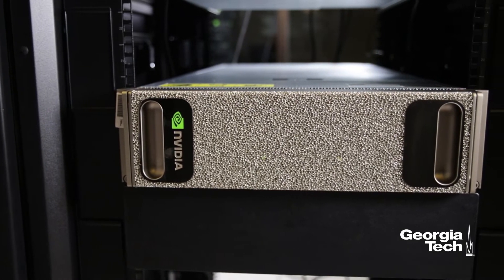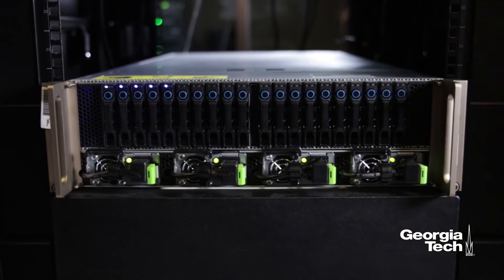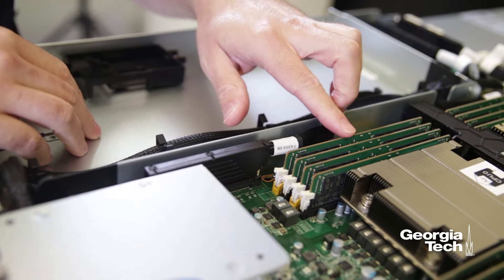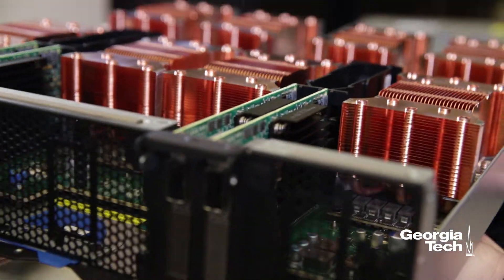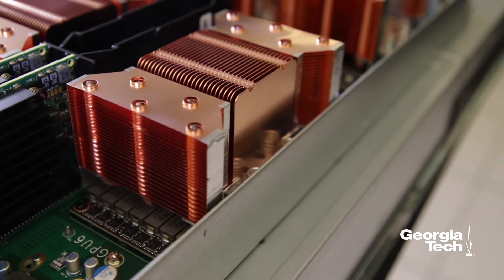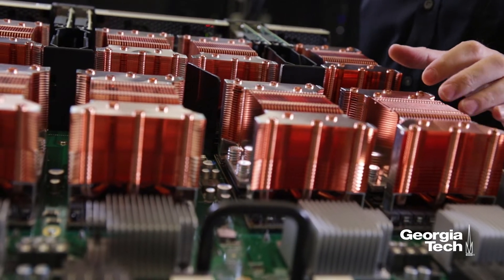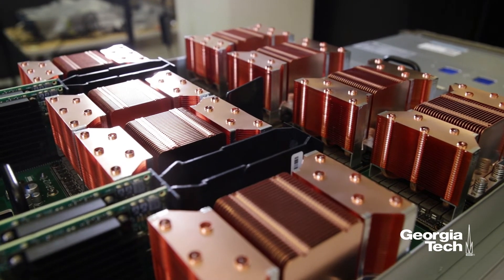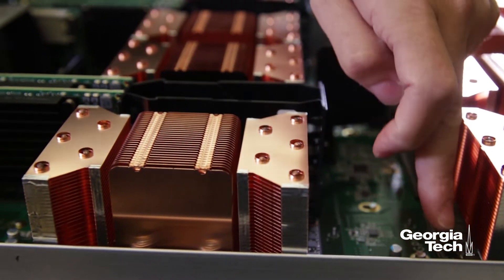DGX-1 Unboxing Video with Oded Green of Georgia Tech and NVIDIA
Joint CSE and NVIDIA Senior Graph Software Engineer Oded Green unboxes the DGX-1 supercomputer at the College of Computing Data Center.